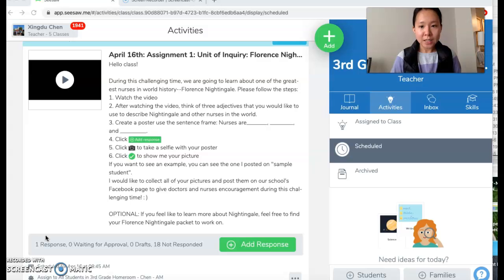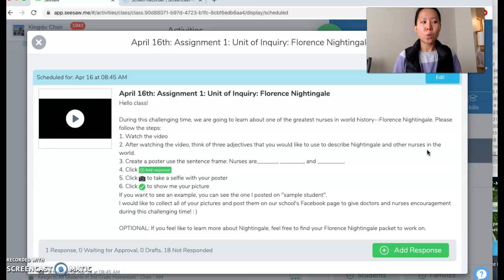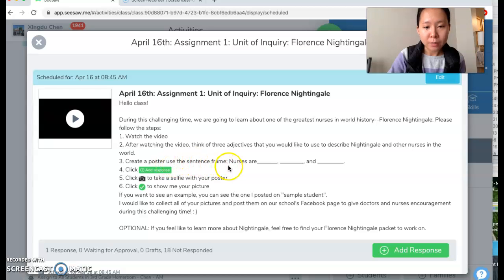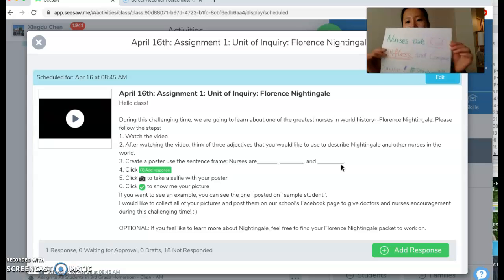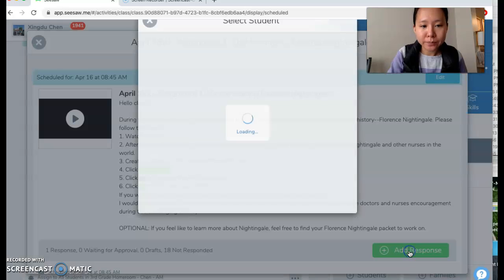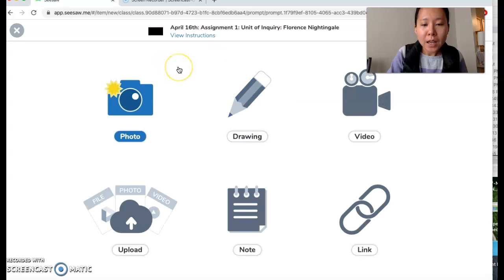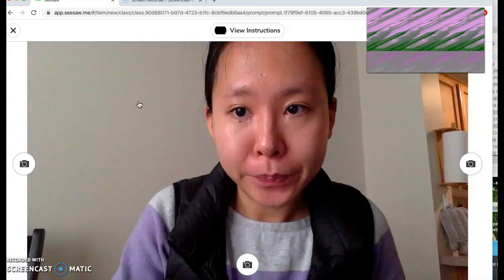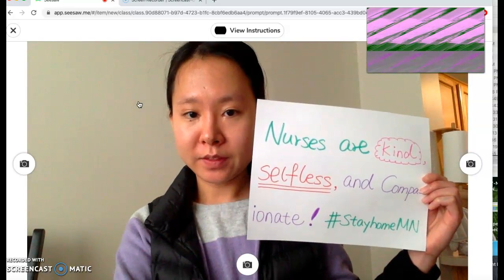April 16th: Florence Nightingale Explained